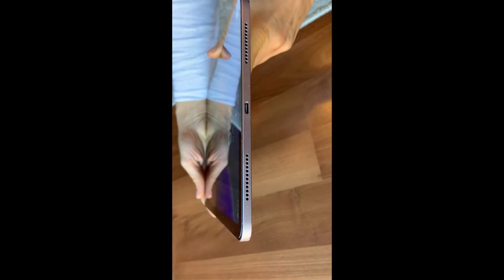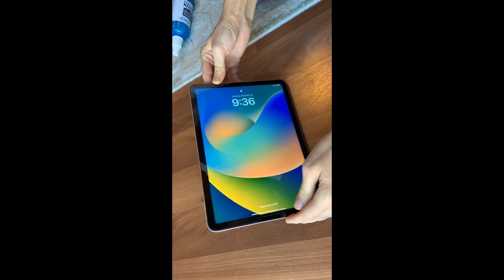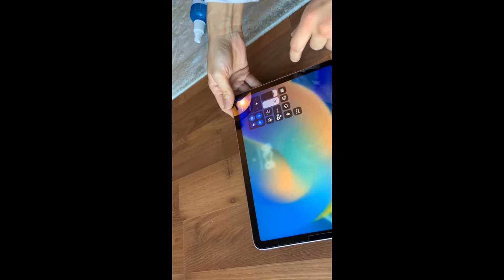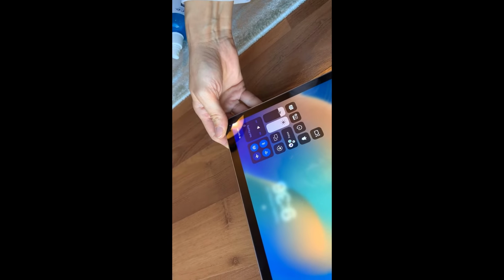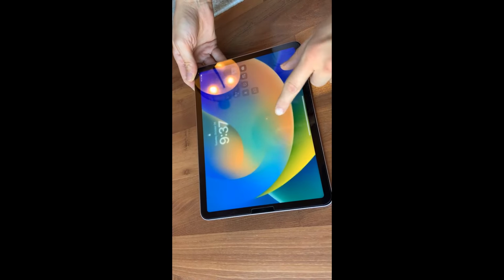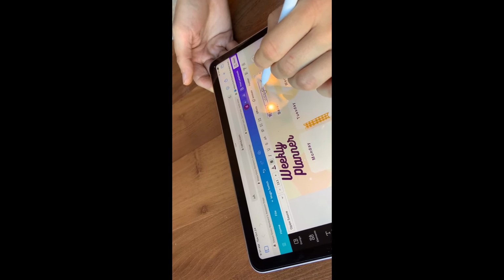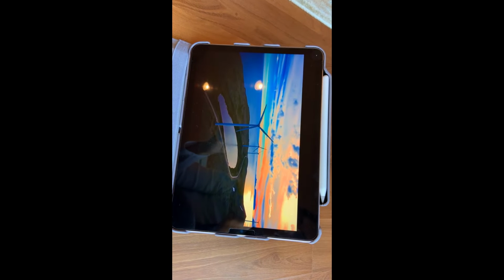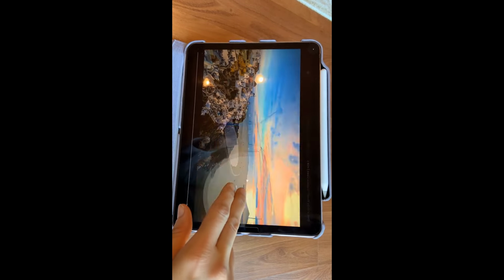iPad Air 5 M1~ IS IT WORTH BUYING?? -Honest Review After 6 MONTH Usage!!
WHY IPAD AIR — Serious performance in a thin and light design. With an immersive 10.9-inch Liquid Retina display and the amazing performance of the M1 chip, iPad Air is a creative and gaming powerhouse. Featuring Touch ID, advanced cameras, superfast 5G and Wi-Fi 6, and a USB-C connector.
IPADOS + APPS — iPadOS makes iPad more productive, intuitive, and versatile. With iPadOS, run multiple apps at once, use Apple Pencil to write in any text field with Scribble, and edit and share photos. iPad Air comes with essential apps like Safari, Messages, and Keynote, with over a million more apps available on the App Store.
FAST WI-FI AND 5G CELLULAR CONNECTIVITY — Wi-Fi 6 gives you fast wireless connectivity to download files, play multiplayer games, stream movies, check in with friends, and more.
PERFORMANCE AND STORAGE — The M1 chip lets you multitask smoothly between powerful apps and play graphics-intensive games. And with all-day battery life, you can keep working and playing wherever you go. Choose from 64GB or 256GB storage options depending on the room you need for apps, music, movies, and more.
APPLE PENCIL AND MAGIC KEYBOARD — With Apple Pencil (2nd generation), iPad Air transforms into an immersive drawing canvas and the world’s best note‑taking device. Magic Keyboard features a great typing experience and a built‑in trackpad, while doubling as a protective cover for iPad. Accessories sold separately.
10.9-INCH LIQUID RETINA DISPLAY — The gorgeous Liquid Retina display features advanced technologies like True Tone, P3 wide color, and ultralow reflectivity, which make everything look stunning.
UNLOCK AND PAY WITH TOUCH ID — Touch ID is built into the top button, so you can use your fingerprint to unlock your iPad Air, sign in to apps, and make payments securely with Apple Pay.